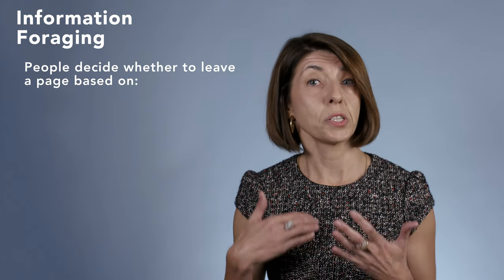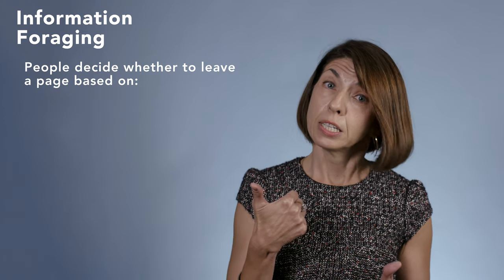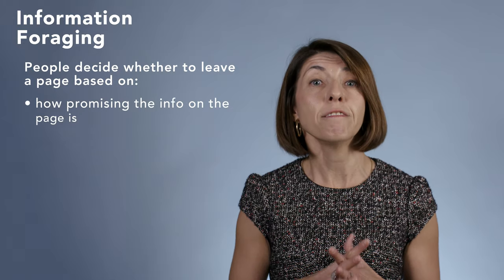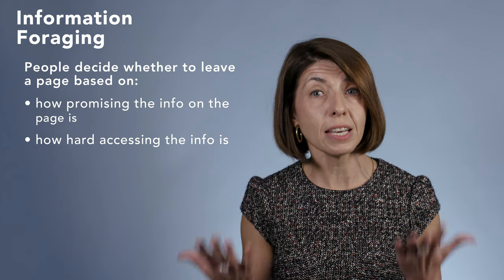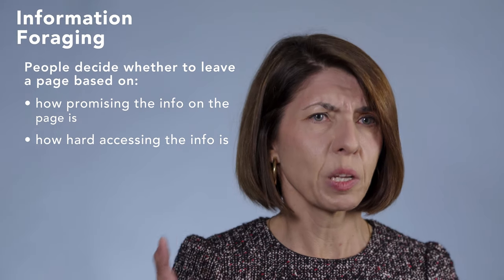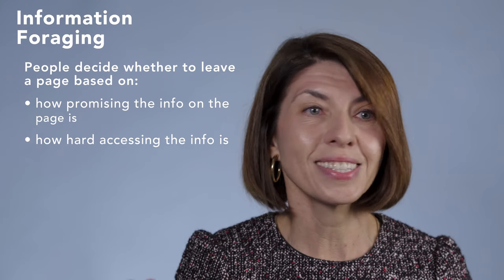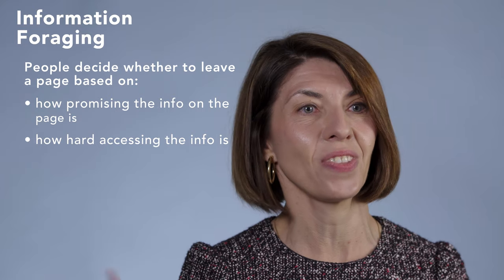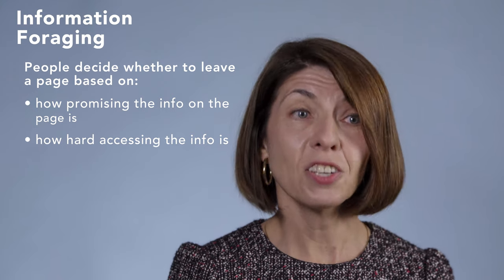Do People Scroll? What Information Foraging Says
People scroll down web pages only if they have reasons to do so. Information-foraging theory explains for how long people stay on the page and why.